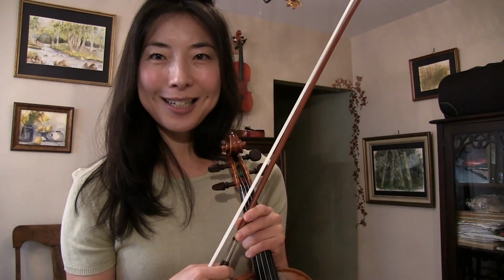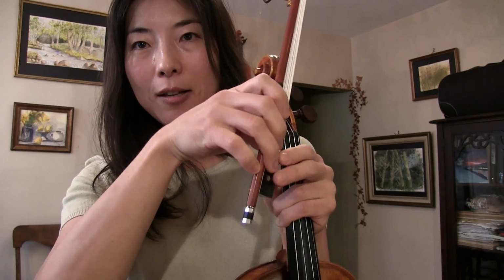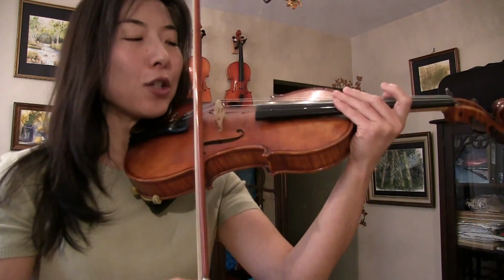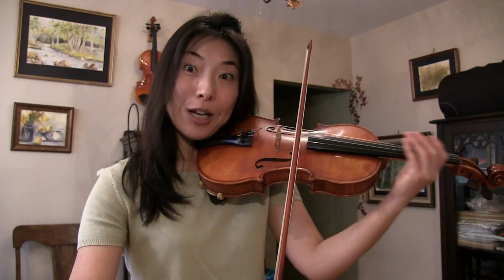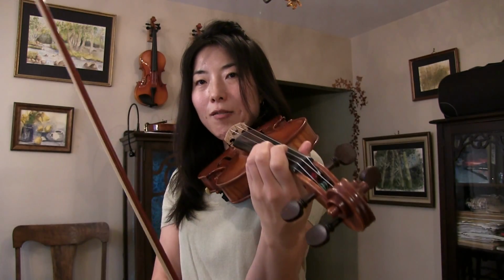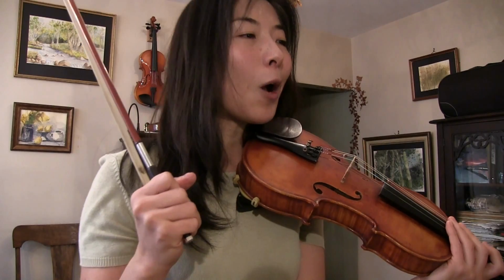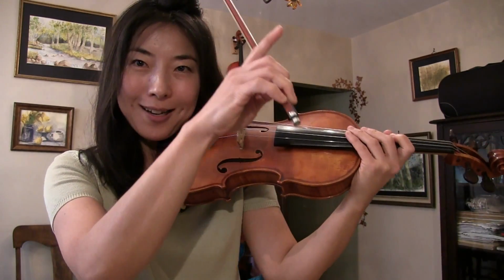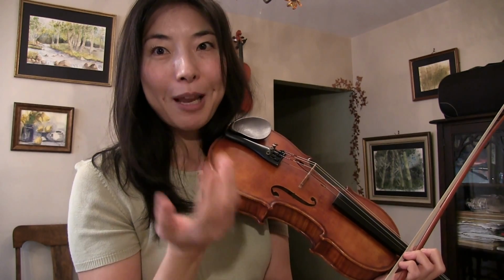Beginner: 10 Techniques to Master